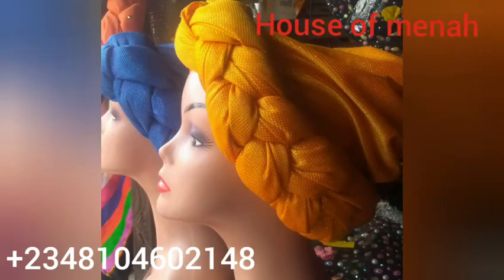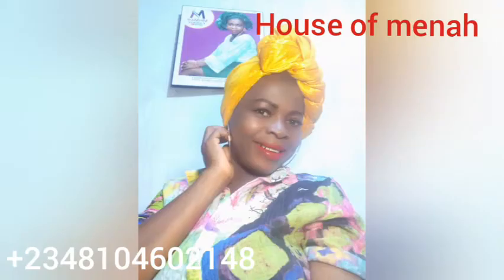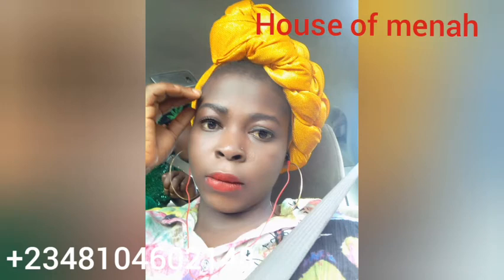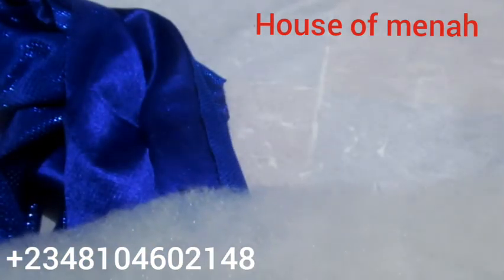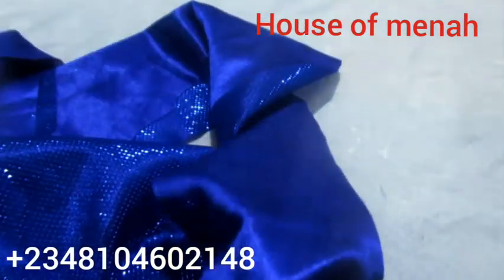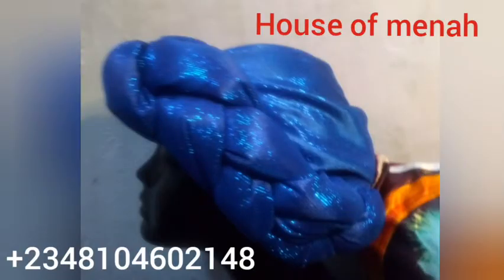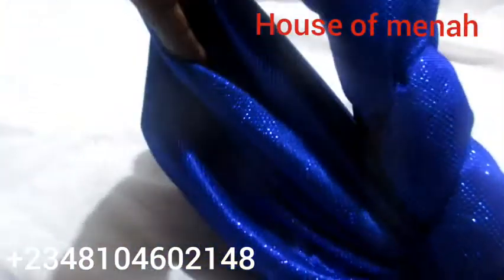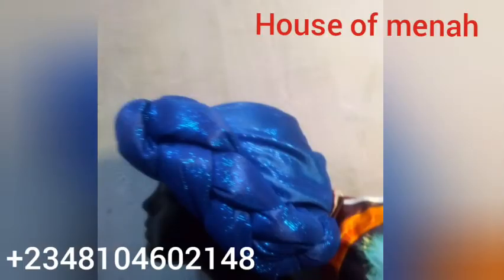one side braided turban/ braided turban hat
This is simple tutorial on how to make a one side braided turban..